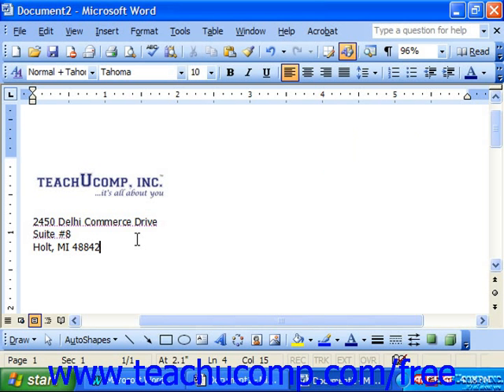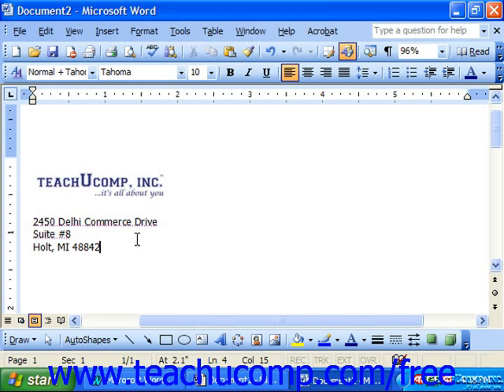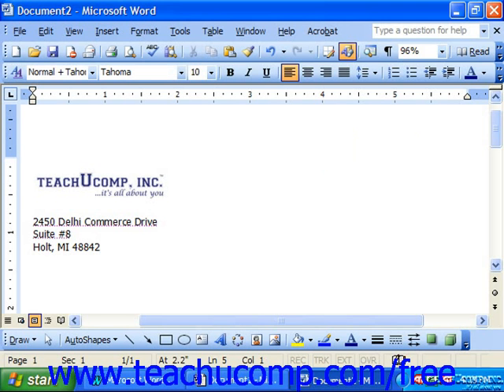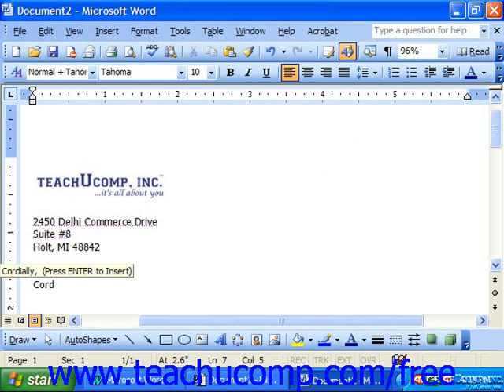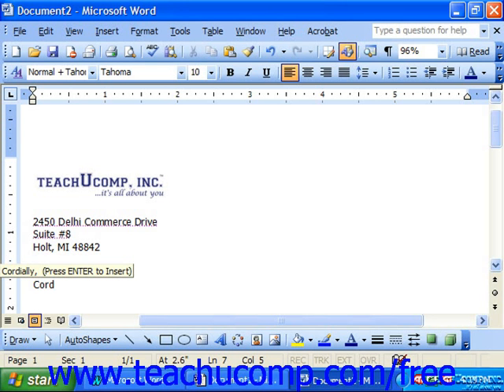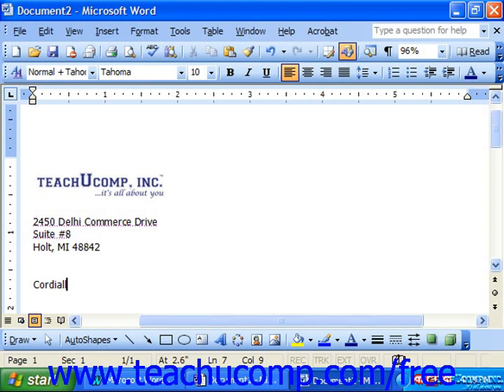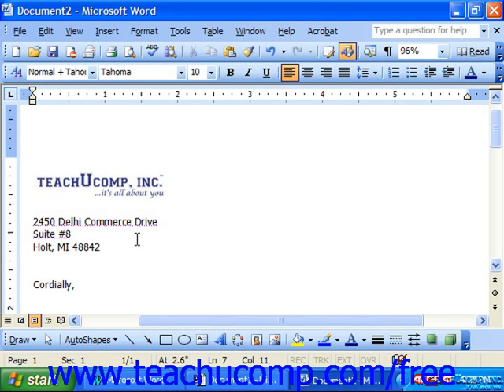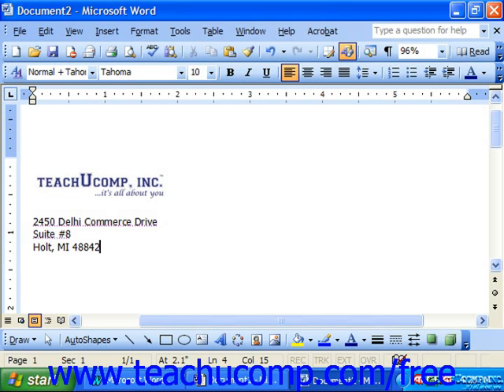Word 2003 Tutorial Using AutoText Microsoft Office Training Lesson 12.1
Learn how to use autotext in Microsoft Word - the most comprehensive Word tutorial available. Visit us today!